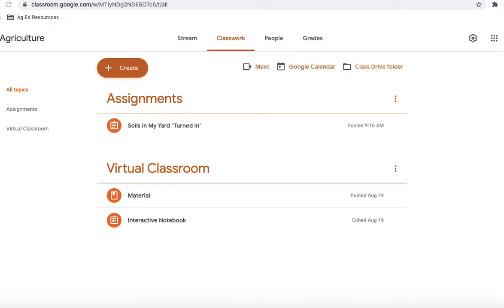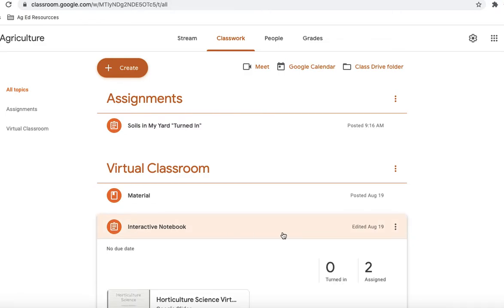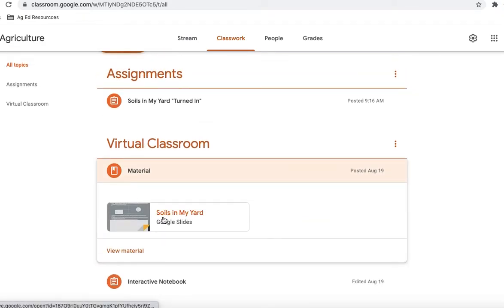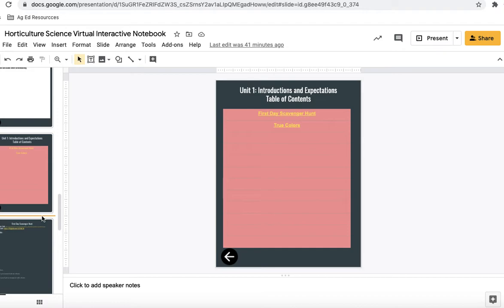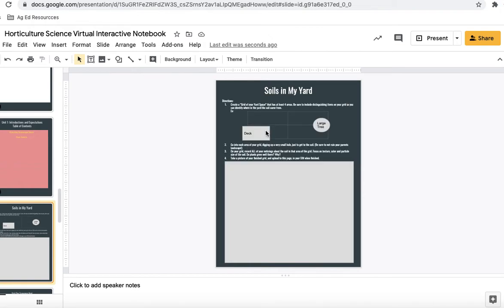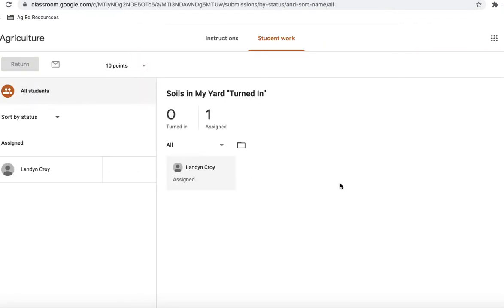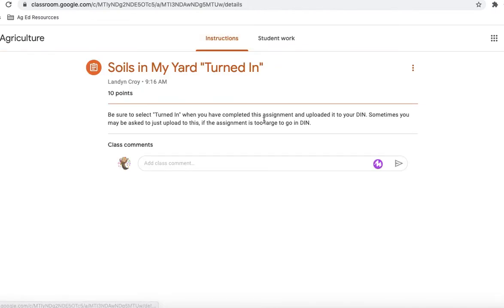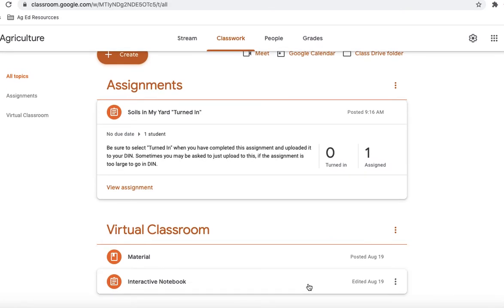Turning In Assignments